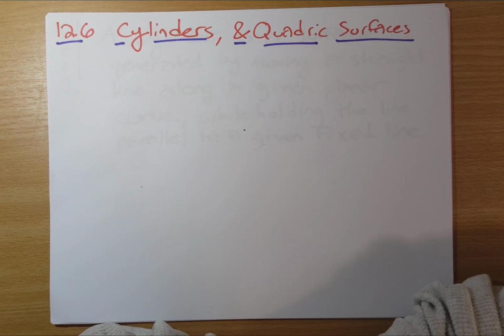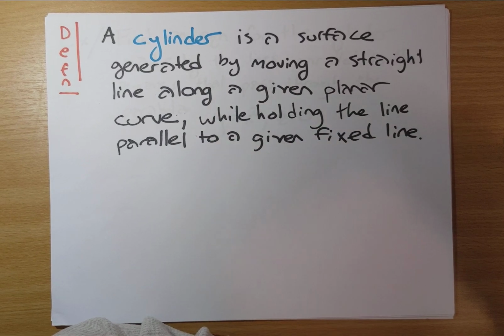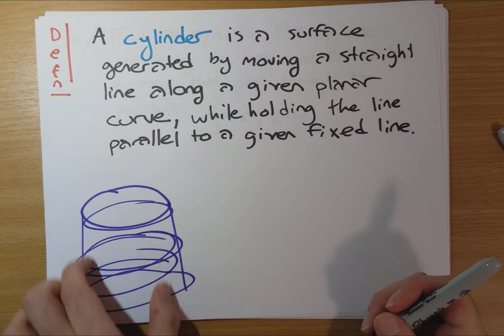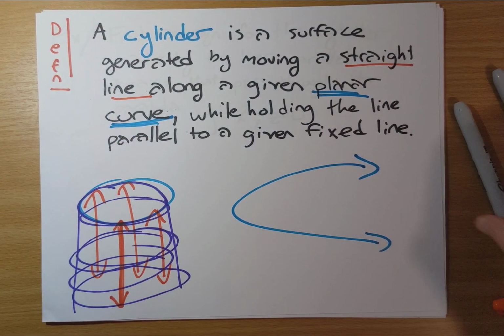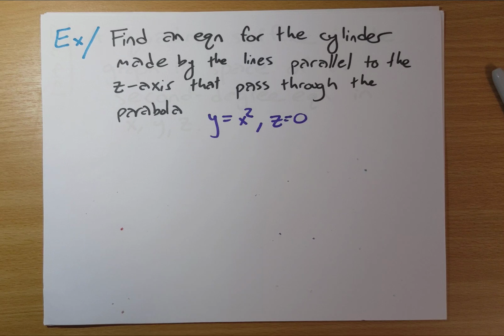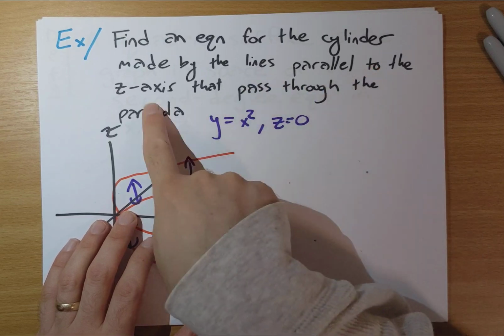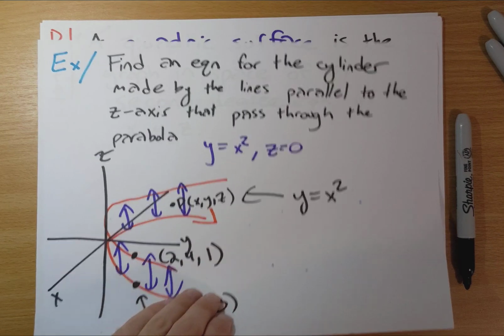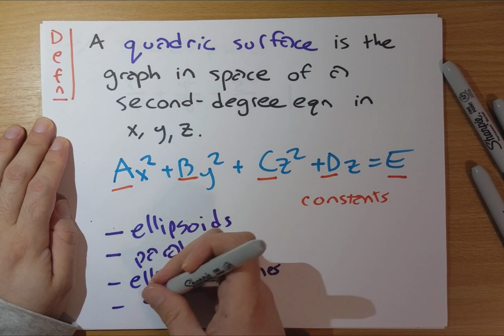12.6 introduction, cylinders